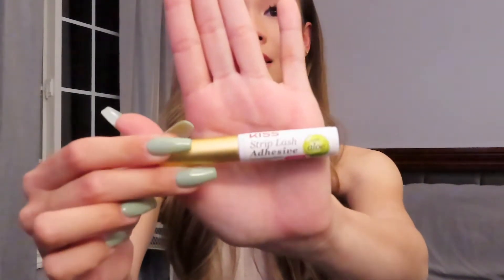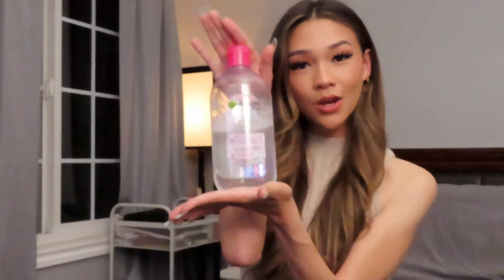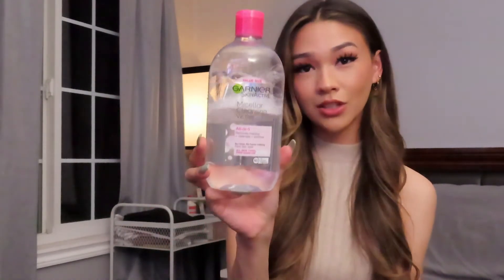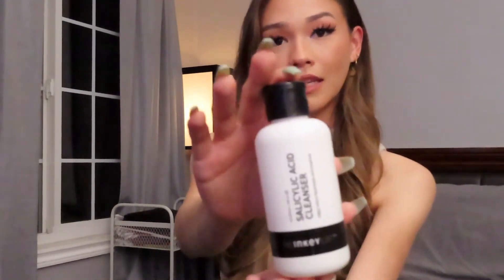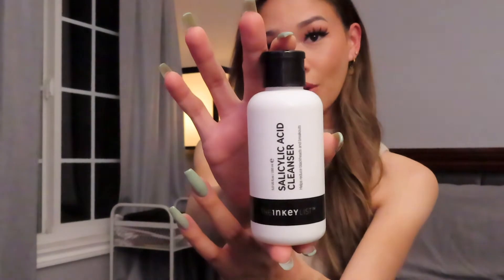2021 FAVORITES | BEAUTY, SKINCARE, HAIRCARE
Decided to share a few of my all time favs with you guys! I hope you enjoy :)

PRODUCTS MENTIONED:
- L'Oreal Infallible Pro-Matte Foundation (shade 107.5)
-NYX Brow Glue
-Wet N Wild Contouring Palette
-Makeup Revolution Eye Bright Concealer (shade deep caramel)
-Rare Beauty Blush
-Tresemme Hairspray
-OXG Silk Blowout Spray
-Kristen Ess Curling Wand
-The Inkey List
-Garnier Micellar Water
--OGX Humidity Blocking Hairspray
-Claw Clips
-KISS Lash Glue w Aloe